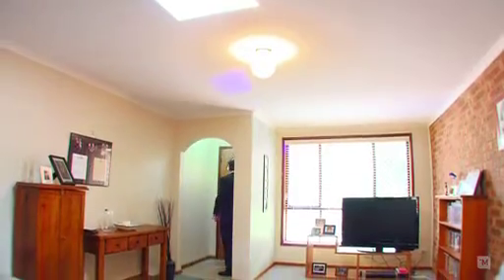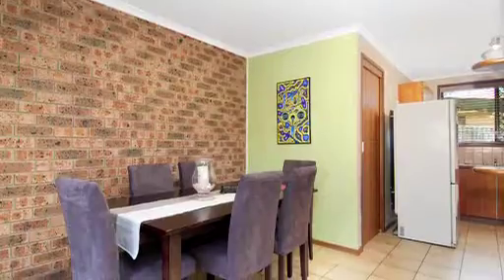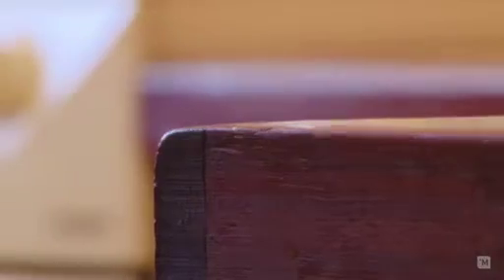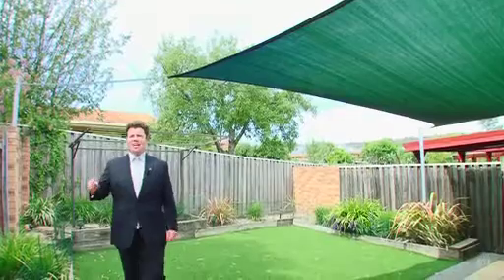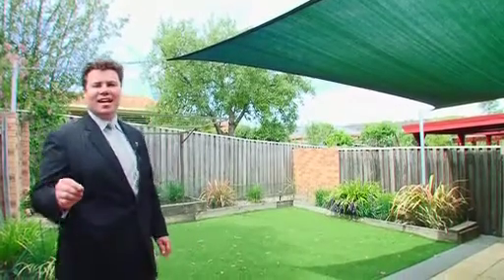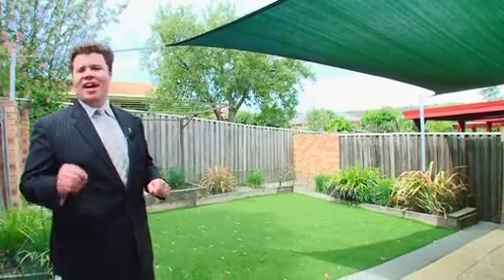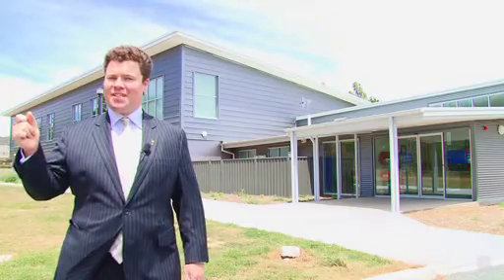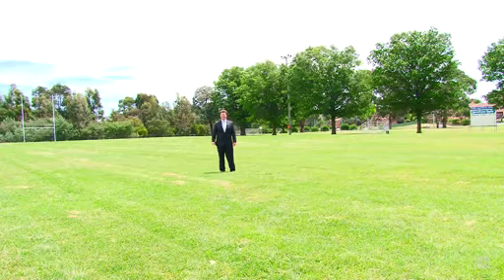James Barnsley Real Estate Agent LJHooker Queanbeyan